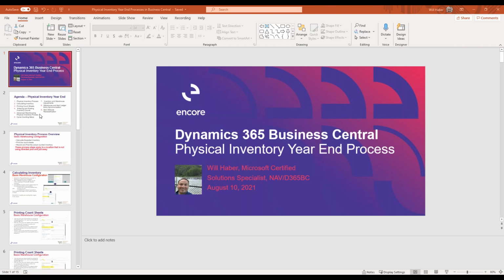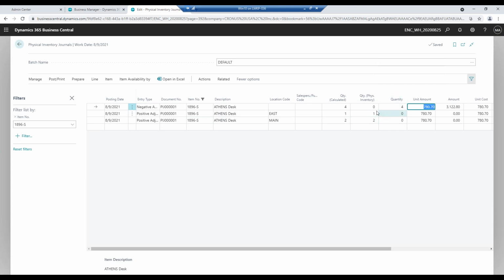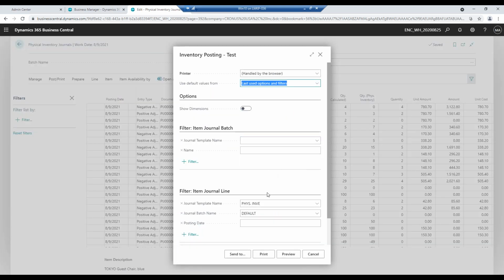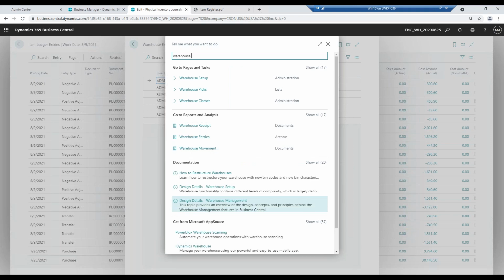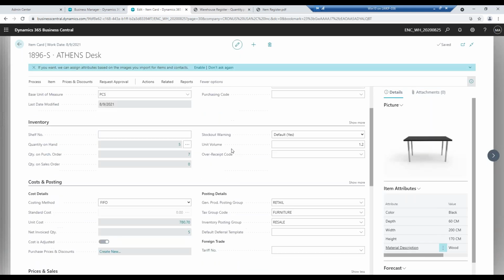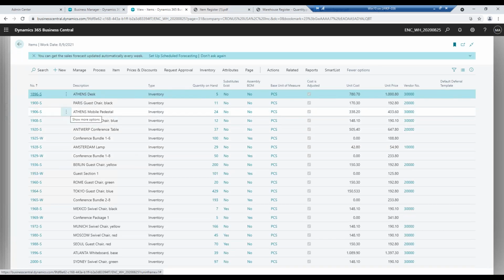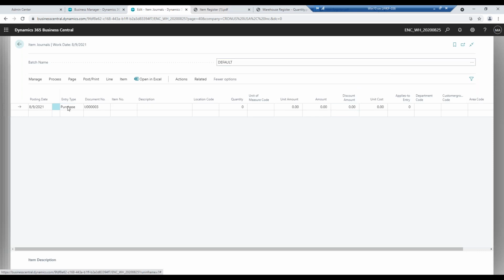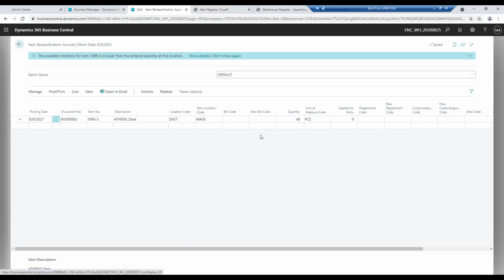Physical Inventory Year End Process in Dynamics 365 Business Central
During this recorded webinar, learn about the year-end close process for physical inventory in Dynamics 365 Business Central.

Topics discussed during this session include:
Physical Inventory Process Overview - 2:45
Calculating Inventory - 4:05
Printing Count Sheets - 10:50
Entering and Posting Inventory Counts - 13:15
Advanced Warehousing Physical Inventory Process - 20:15
Cycle Counting Setup - 28:00
Inventory and Warehouse Adjustments - 36:25
Warehouse and Item Ledger Entry Synchronization - 45:00
Item Attribute Reclassification - 48:20